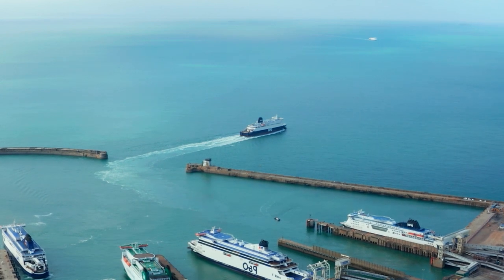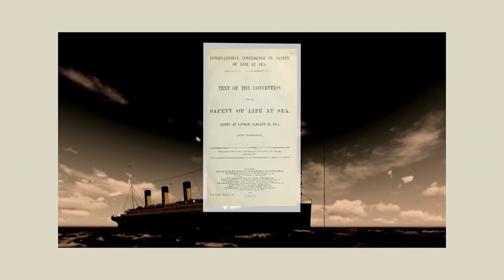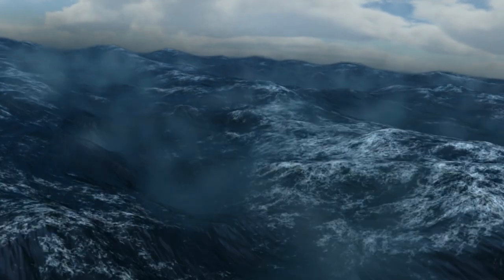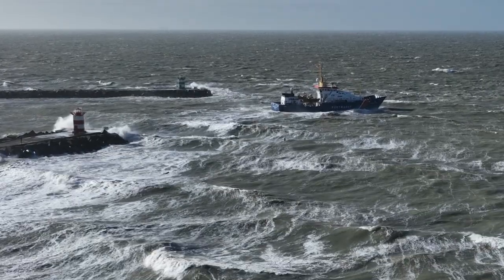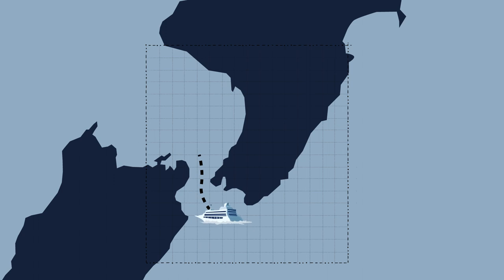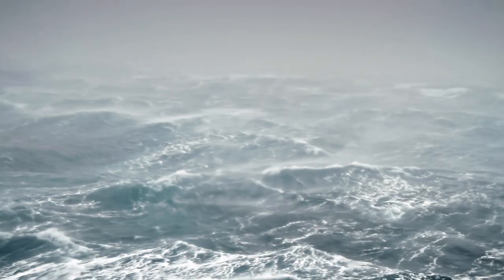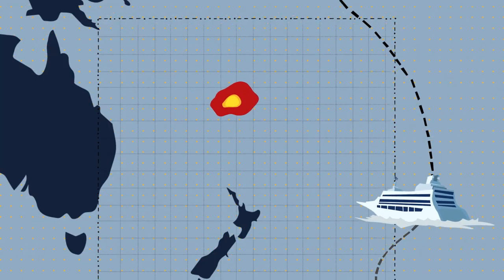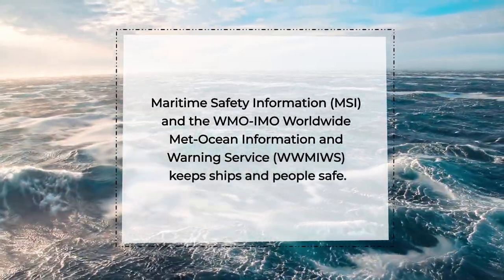Marine Safety Information - English - Sept 2022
The importance of marine meteorology to ensure safety at sea is showcased in a new publication on Maritime Forecasting, Meteorology and WMO: History and Evolution which traces nearly 150 years of dedicated commitment.